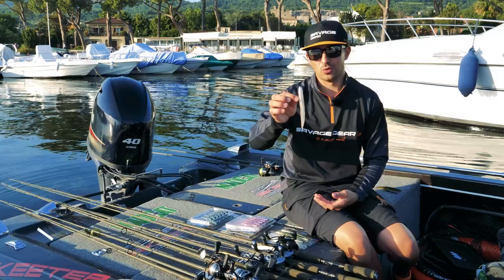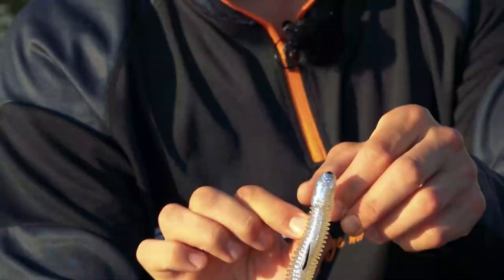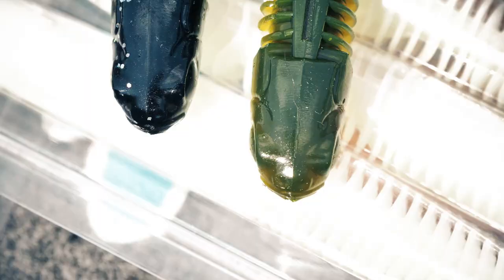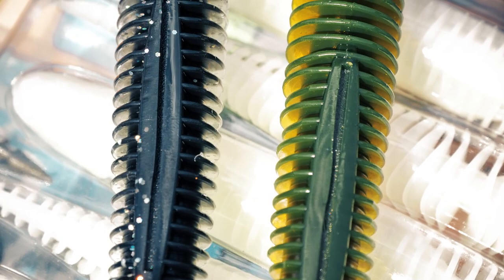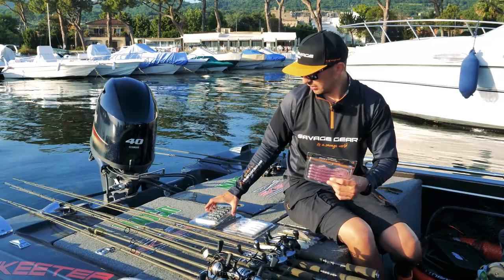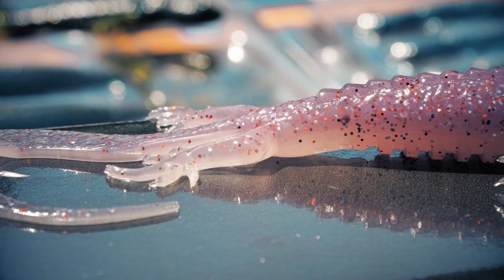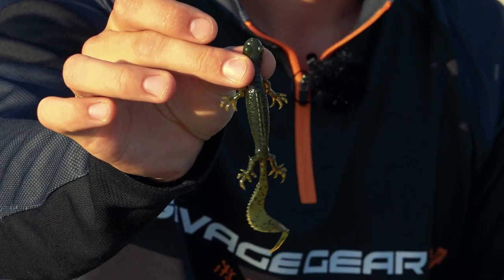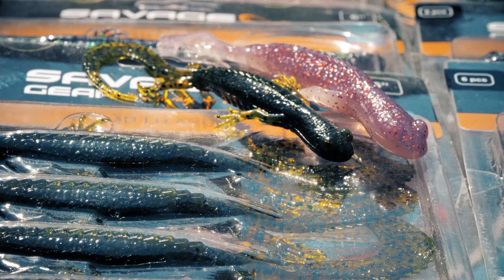Rubber Reptiles for Bass - Dragon tail and 3D Lizard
Product introduction with Toni Weise who is excited about these two reptiles for his Bass fishing. Super lively in the water and can get the attention from any Predator like Bass, Perch, Zander, Pike or even Trout.